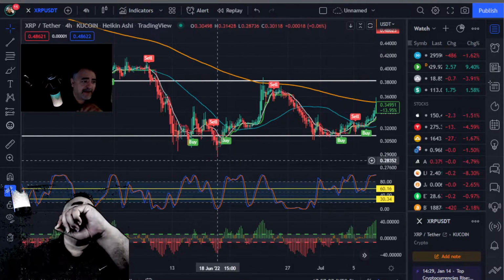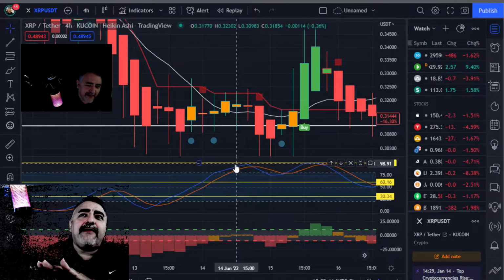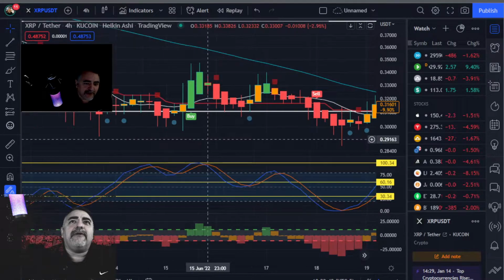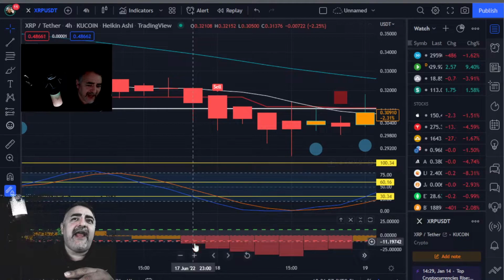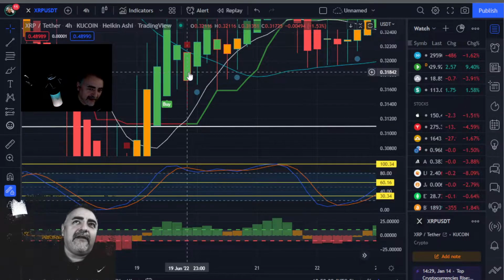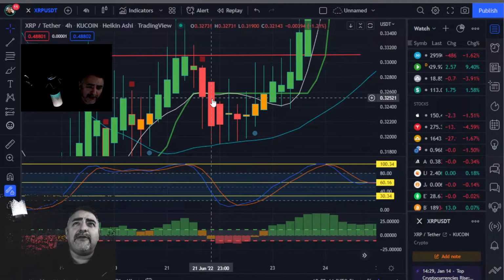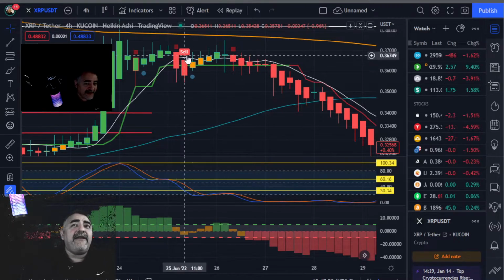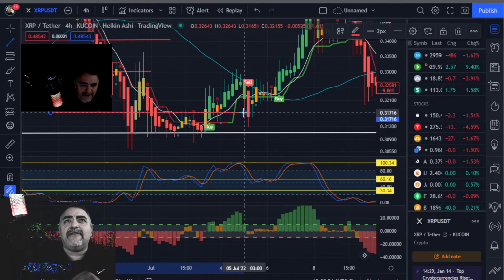Multistreaming with Restream.io